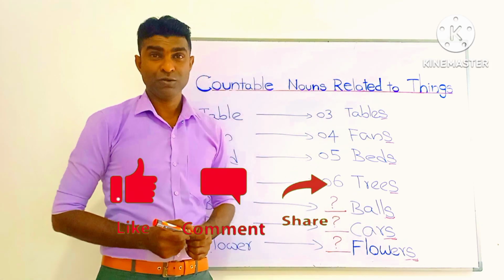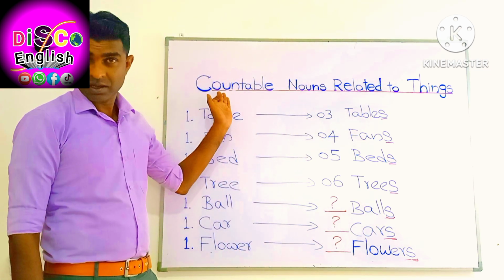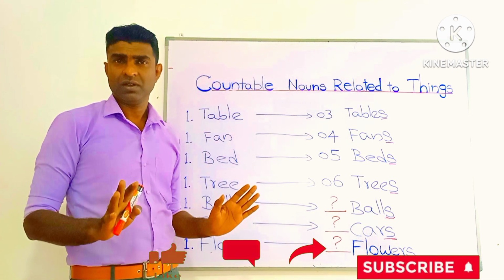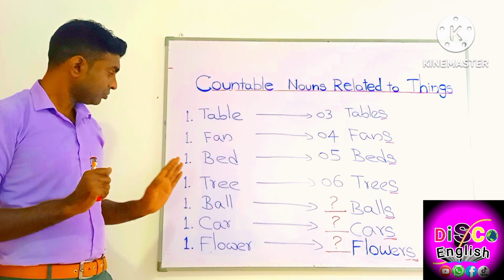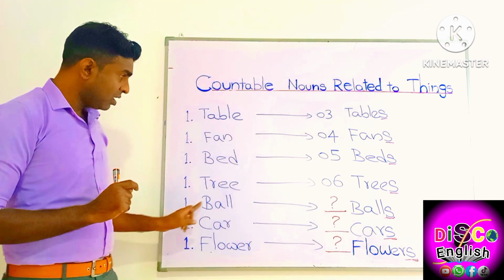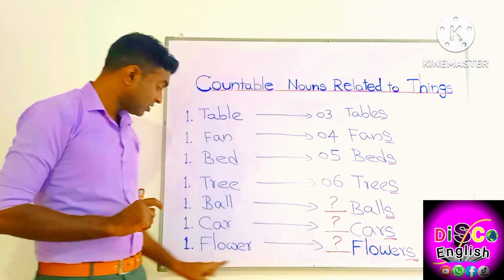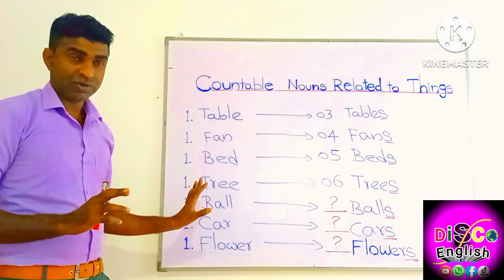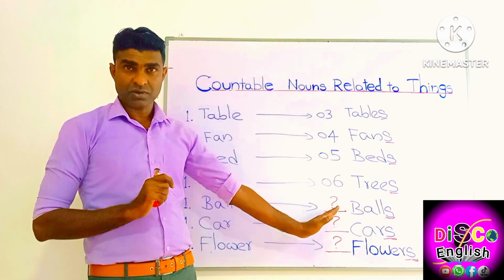Countable Nouns Related to Things,important Final fact,Grow with live streams,Viral with live videos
Final fact, Countable Nouns Related to Things,   nouns,roles of nouns in a sentence,functions of nouns in a sentence,nouns and their functions in a sentence subject,how to use collective nouns in english 🇬🇧,can a sentence exist without nouns?,nouns and their functions in a sentence object of the preposition,nouns and their functions in a sentence direct and indirect object,how to sound natural in english?,how to identify nouns,how to change nouns into adjectives,countable nouns,types of nouns,when to use  curse,how to speak english like a native speaker,Grow with live streams ,Viral with live videos.